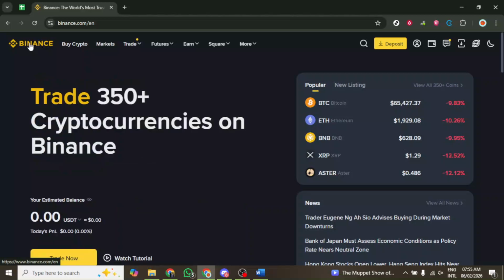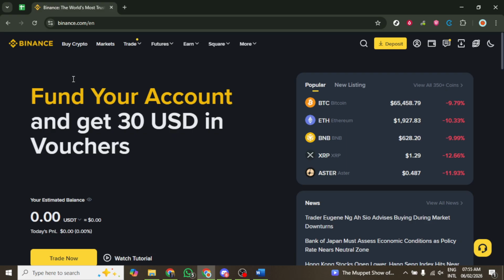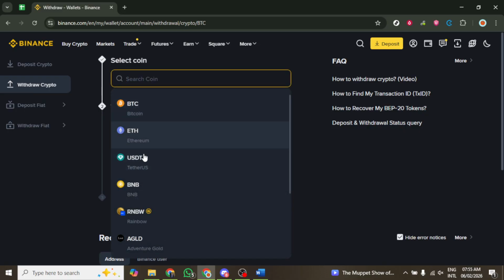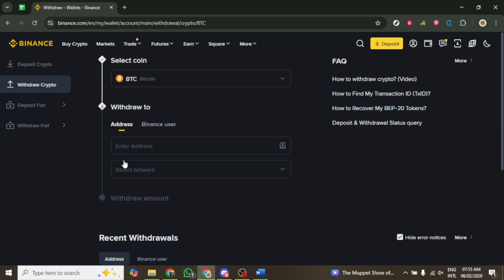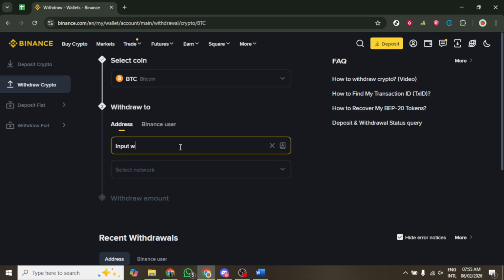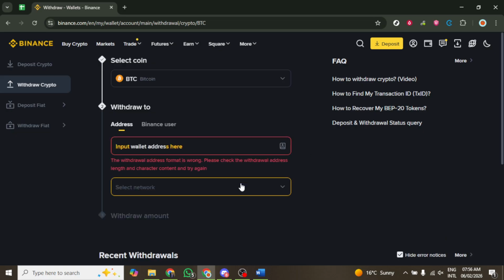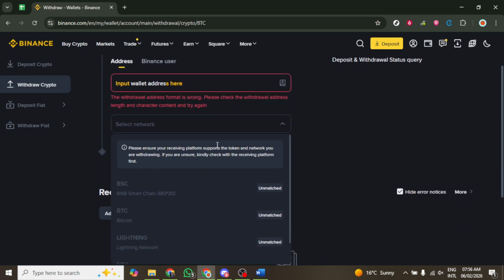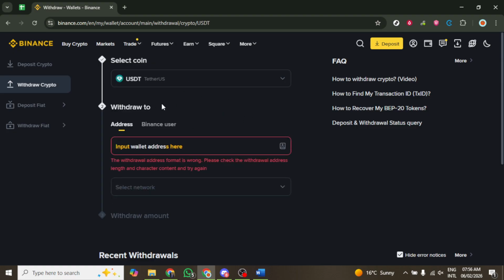How to transfer crypto from Binance to Ledger Nano [FULL GUIDE]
In todays video we cover How to transfer crypto from Binance to Ledger Nano